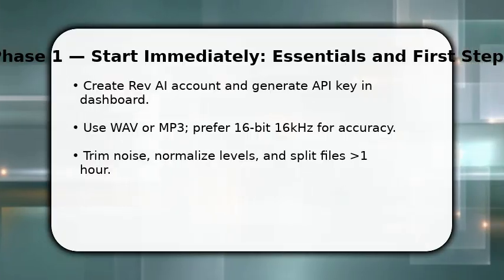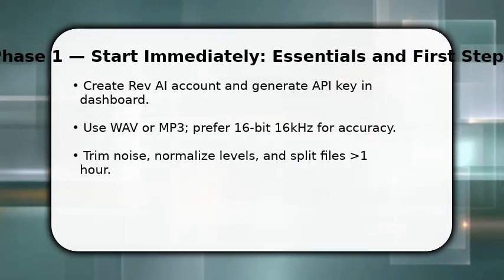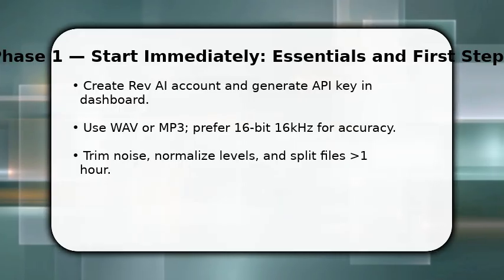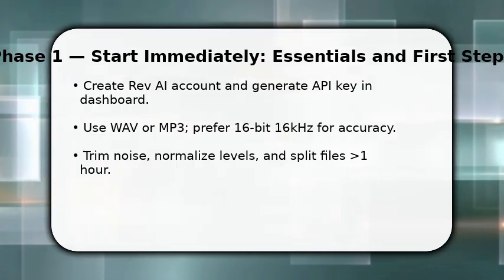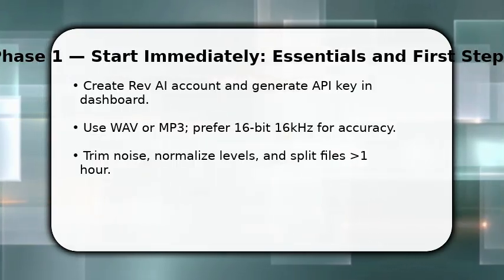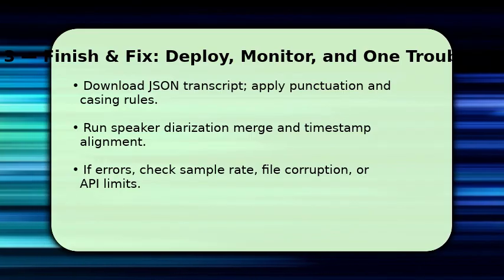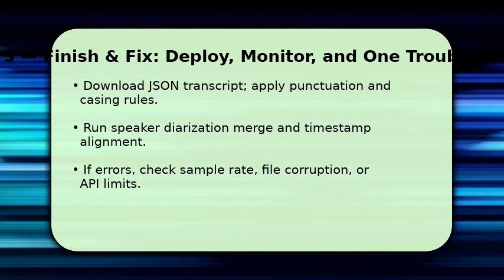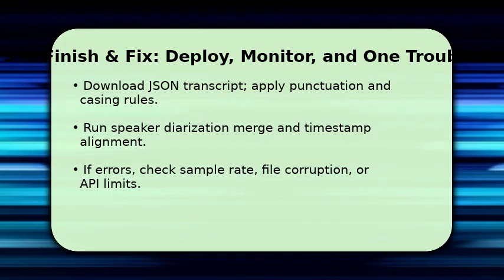How to Use Rev Ai for Transcription (updated)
How to Use Rev Ai for Transcription (updated) | 🔒 Surfshark VPN Deal — Stay private and secure. $1.99/mo + 3 Months Free ▸

Discover the simplicity of using RevAi for transcription services. This video tutorial guides you through setting up and utilizing AI-powered speech recognition to convert audio into text efficiently, saving time on manual typing.

RevAi, transcription service, speech recognition, AI conversion, audio transcript, time saver, manual typing alternative, setup guide, efficiency in transcribing, using AI for speech